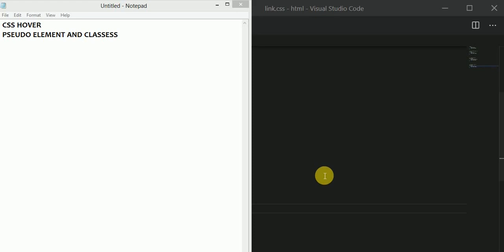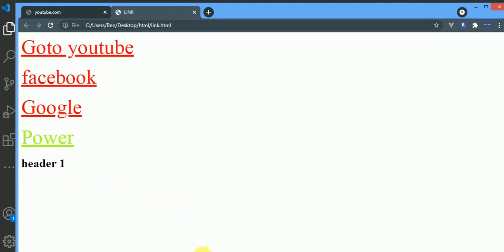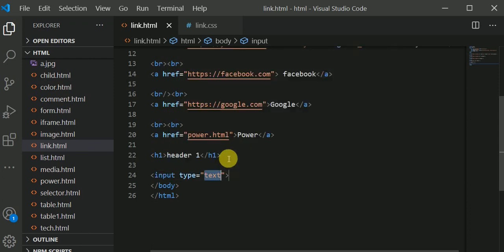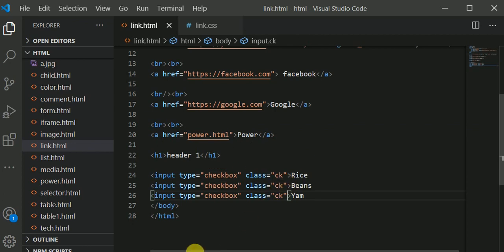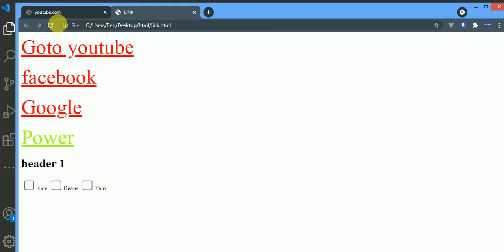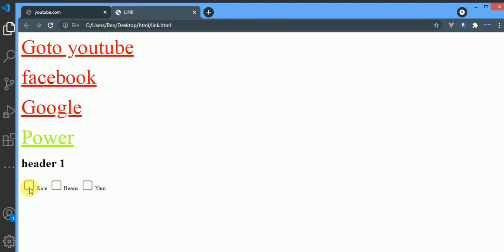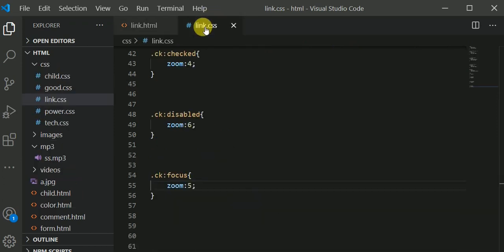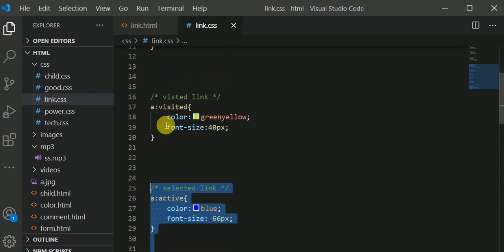CSS pseudo element and class plus hover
let's learn more in class, we are going to understand what pseudo element is in  CSS, we have hover, checked and so many others, enjoy!!!